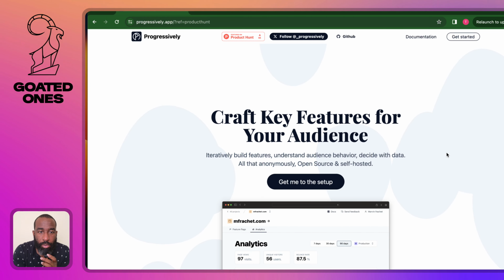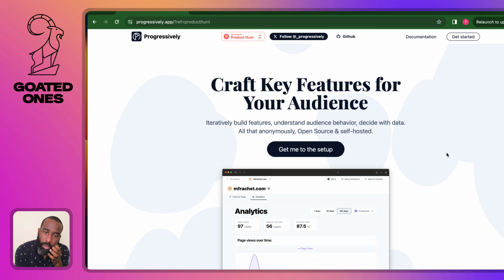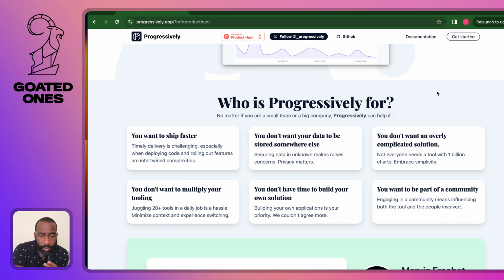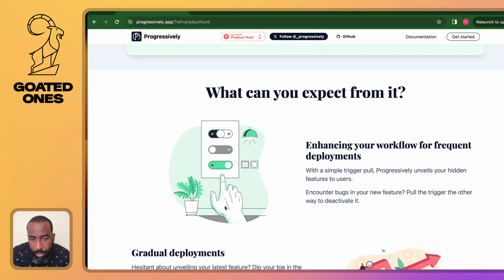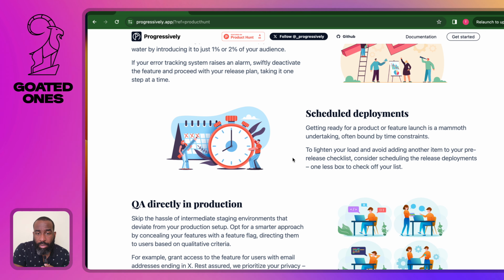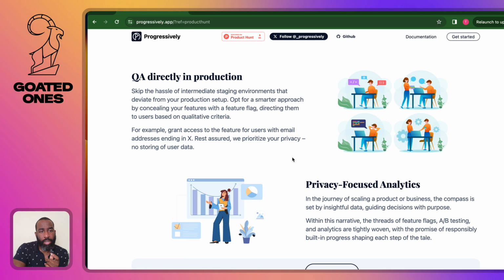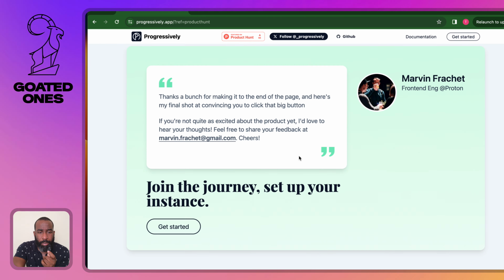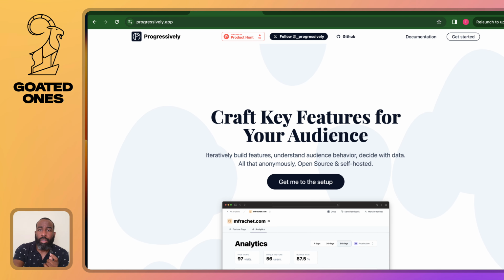Goated.vc Daily Teardowns #60 Progressively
If you're looking for an open source analytics tool for product, check this startup out Progressively.app

to join the book club for entrepreneurs and get a free copy of Noah Kagan's new book "Million Dollar Weekend" for free.

Submit to AskDenbow.com for onboarding and deck feedback for free. You can hire Frank to fix your product marketing